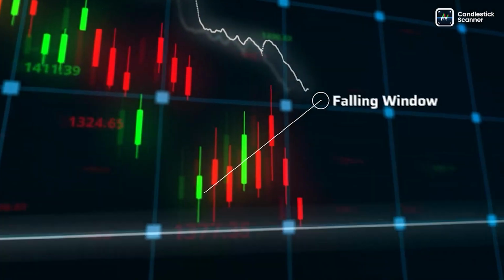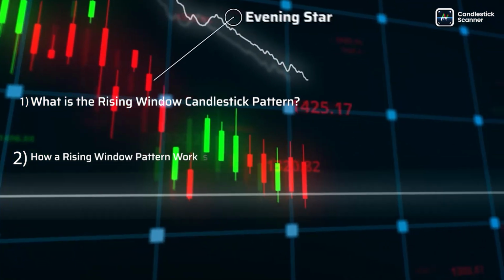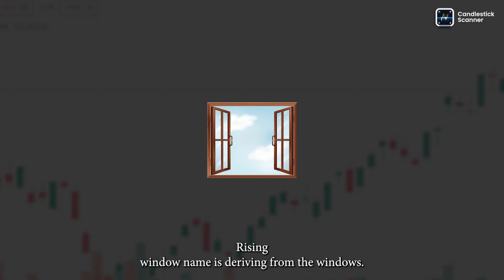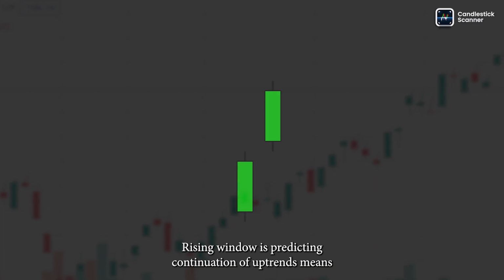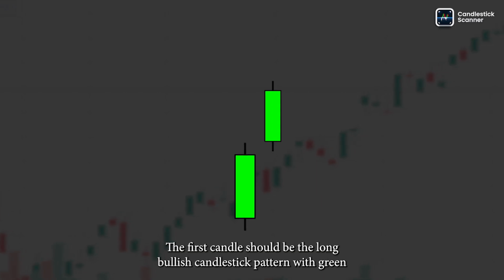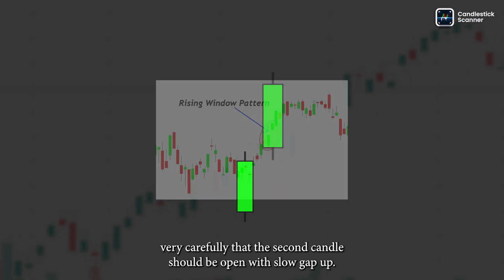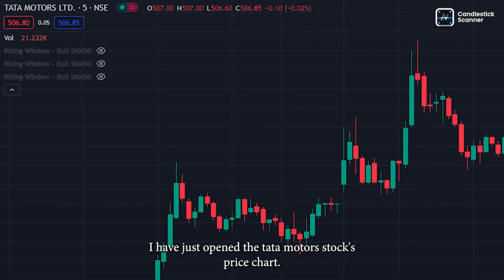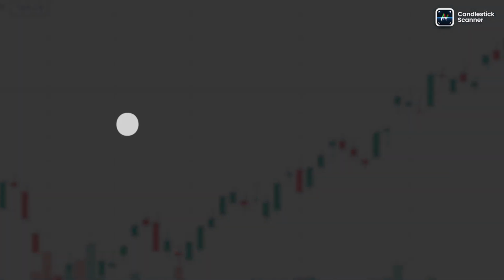Rising Window Candlestick Pattern | Basic of Technical Analysis | Candlestick Scanner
In this video, we will explain to you the meaning of a risingwindow candlestick pattern and how it can be used for trading or investment strategy.

00:00 Introduction
00:21 What is the On Rising Window Candlestick Pattern?
01:10 What should you predict when you see an On Rising Window Candlestick Pattern?
01:07 How can you identify the On Rising Window Candlestick Pattern in the price chart?
01:30 Conclusion

This application will be helpful to user for creating their own candlestick indicator with all the major patterns to help investors, traders, technical analysts and other market participants to predict the current trends such as up trend (Bullish market trend) or down trend (Bearish market trend).